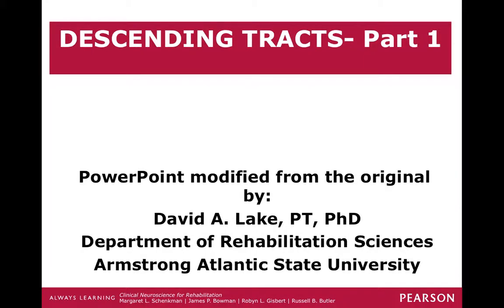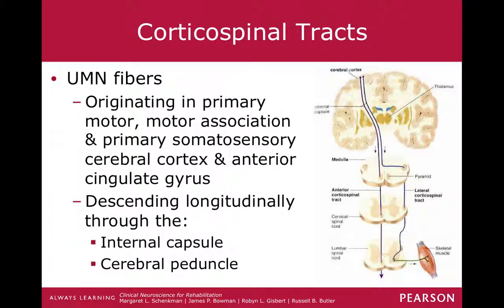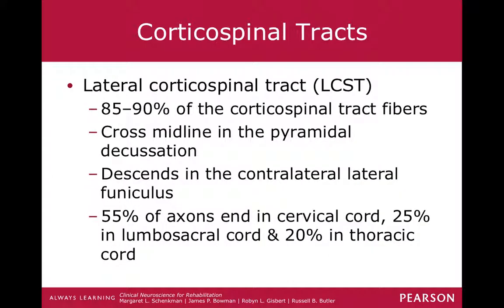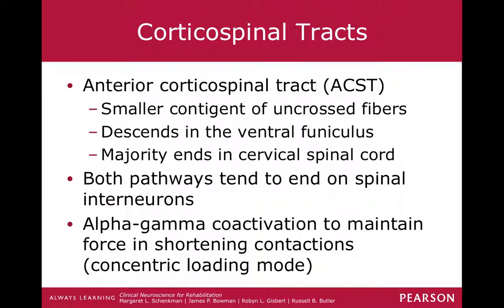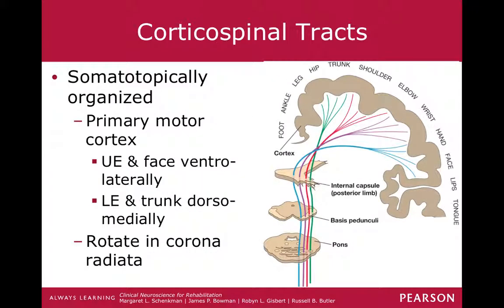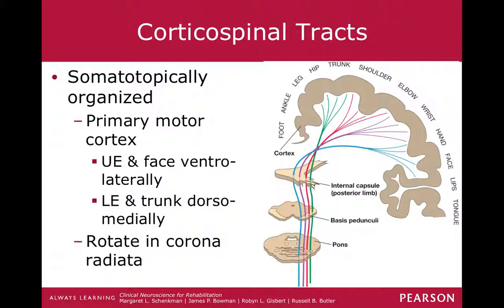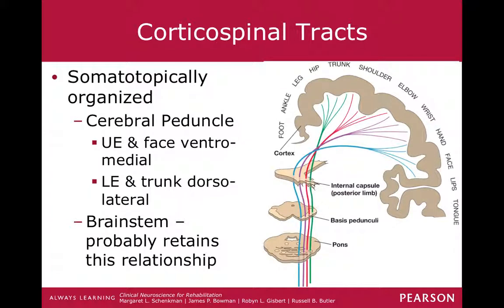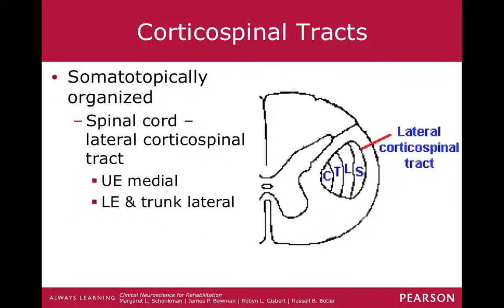V 5A Descending tracts Part1